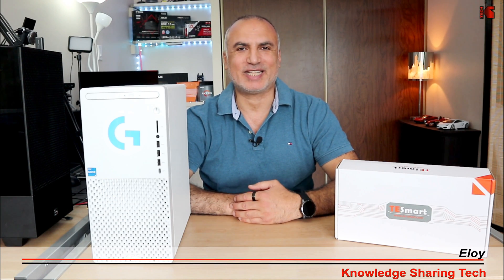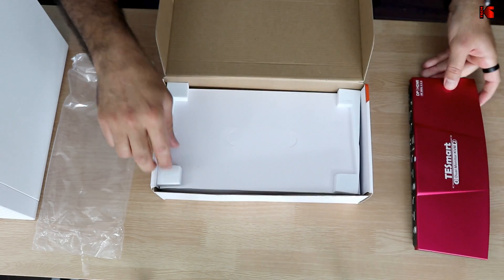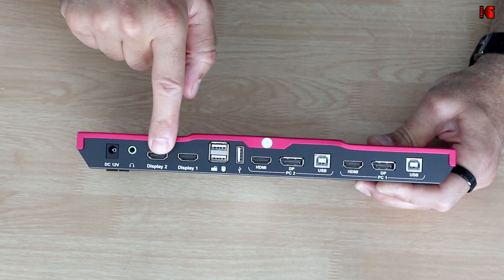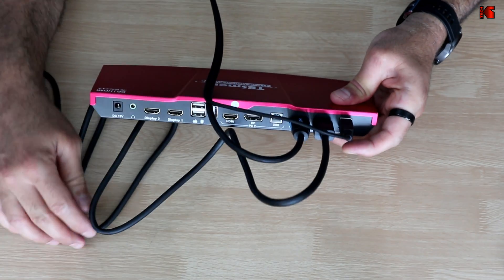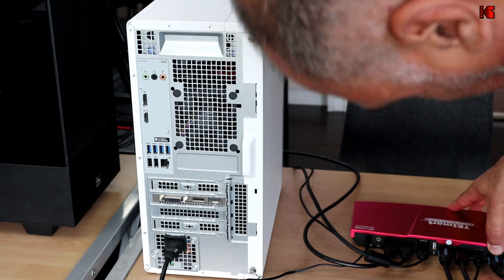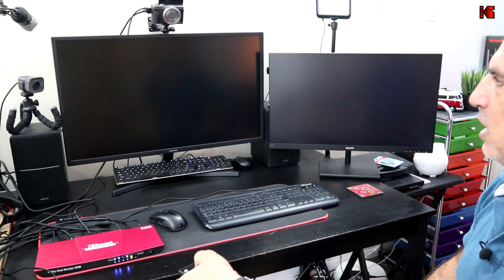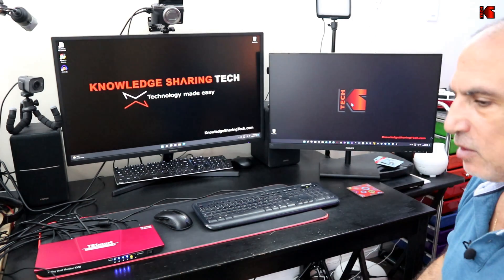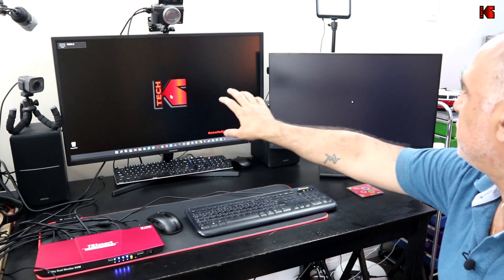2 PCs 2 Monitors KVM Switch TESmart DP + HDMI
Link to the KVM on Amazon
TESmart Display Port +  HDMI KVM Operation connection and unboxing. 2 Monitors 2 Laptops KVM

00:00 Intro & video topics
00:41 Unboxing
01:15 Ports, Leds and Controls
02:05 Connection
03:53 Operation